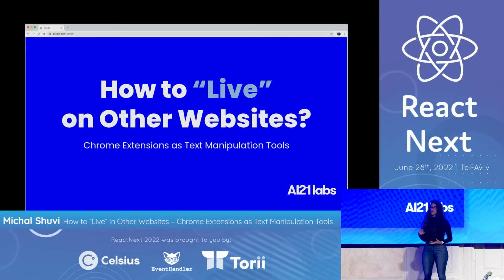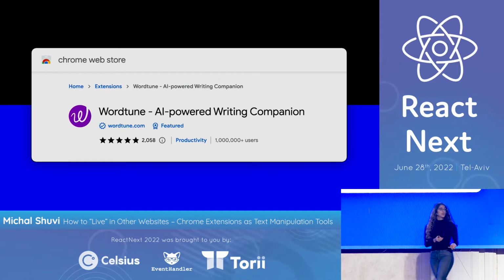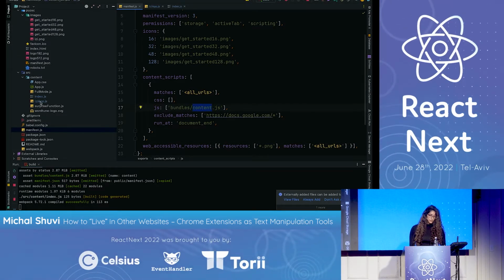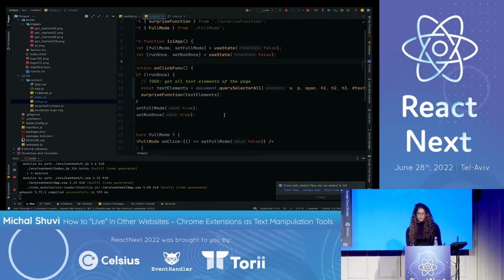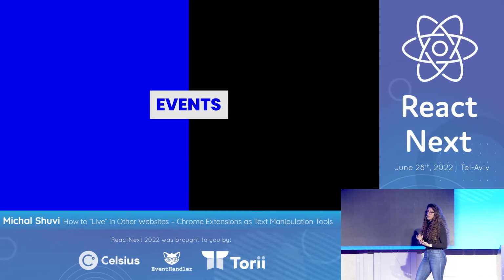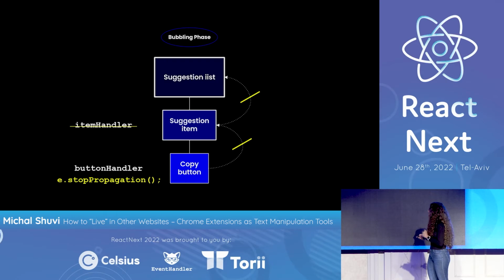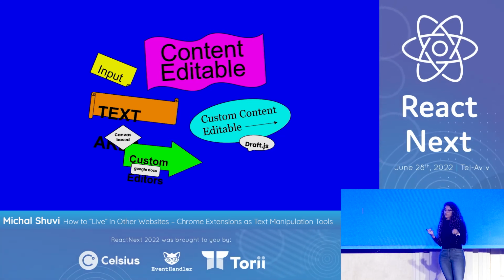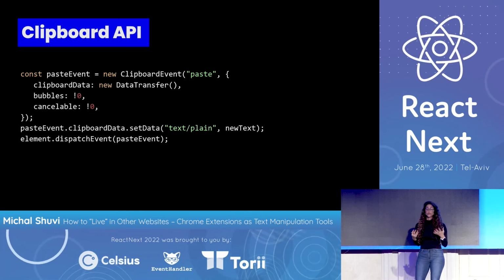Michal Shuvi @ ReactNext 22 - How to “Live” in Other Websites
ReactNext 2022

How to “Live” in Other Websites - Chrome Extensions as Text Manipulation Tools:
Developing a chrome extension allows us to do powerful things within existing web pages. We can delete an image from a blog post or change your background color. However, implementing an identical set of features in various websites comes with an array of challenges. In this talk, we'll cover DOM manipulation techniques, such as injecting code into an existing webpage, handling event propagation and modifying the page content.

The Wordtune extension helps users discover alternative ways to express themselves. A user can highlight a text in any site and receive a list of different alternative phrasing suggestions. One of our main challenges was to provide the same user experience for all kinds of text inputs. To solve this, we've designed an SDK for text manipulation, with different implementations for each type of text input. In this presentation, we'll explain more of the challenges involved in editing your text and how we resolve them.

Michal Shuvi:
I studied computational linguistics (linguistics and computer science) in Tel Aviv university, and worked for 2 years as a backend developer. Then I moved to AI21 and here as a fullstack developer. Besides that, I love to sing, and I perform every now and then.